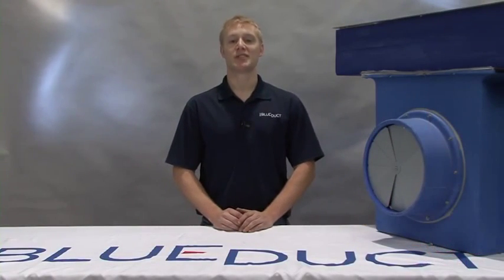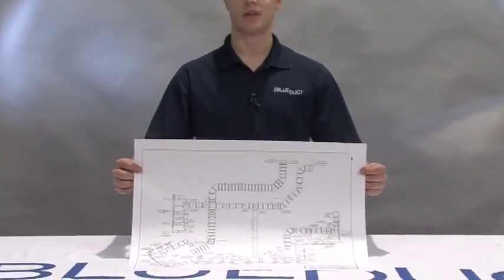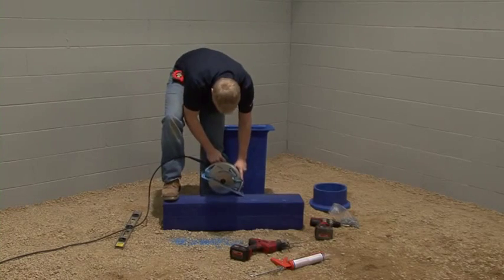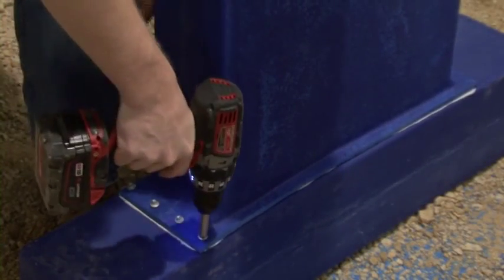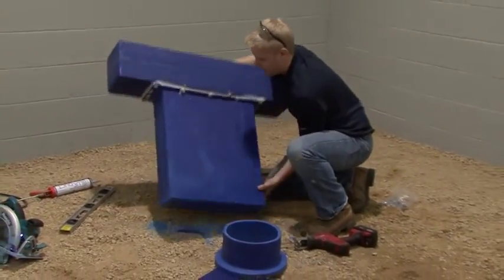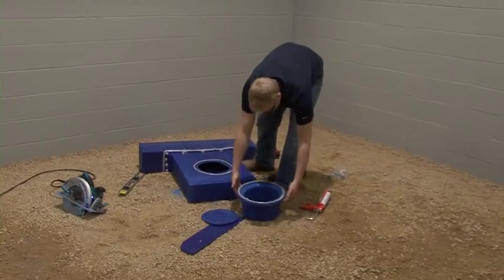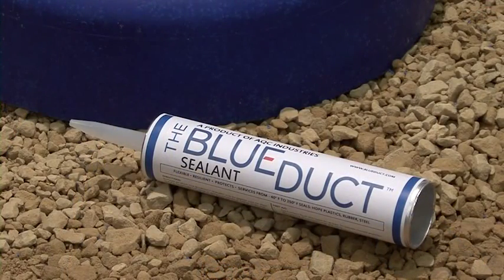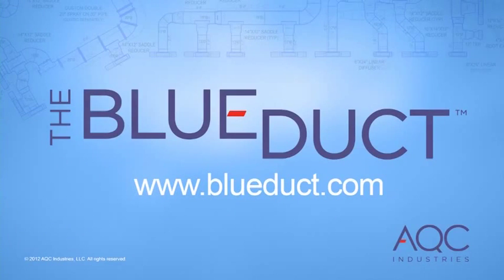The BlueDuct Installation: Installing a Linear Diffuser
In this segment, we will show you how to assemble a linear diffuser boot. You will need The BlueDuct universal linear diffuser adapter, linear diffuser, and a plenum adapter.  The plenum adapter shown here has our optional cable operated damper that can adjust the airflow easily from the floor diffuser.  The tools we will use include a black marker, Caulk gun with The BlueDuct Sealant , a drill with a 5/16-inch drive and an adjustable clutch set for 30 inch-pounds, a circular saw with guide or Sawzall with a course blade, and  5/16-inch screws.  Be sure to review the CAD drawing for your project to ensure proper system layout and assembly.  AQC Industriesprovides CAD drawings of The BlueDuct underground duct system.  The CAD drawing is interpreted from the engineer's drawings as a recommendation of the materials needed to complete the system.  Please consult with the engineers, and other trade professionals before proceeding with the installation.  Also, please verify that any needed elevation changes are properly documented on the drawing.  Identify the side of the linear diffuser that has a hole in it.  Measure and mark ¾-inches in from the outside dimension of the linear diffuser adapter.  Cut out the inside dimension of the marked area Apply a ¼ inch bead of The BlueDuct Sealant to the linear diffuser and to the lip of the linear diffuser adapter. Flip the linear diffuser adapter over so that the lip rests on the linear diffuser.  Now, using the template holes as a guide, screw down the adapter.  There should be sealant flowing out.  If not, apply an additional ¼ inch bead of The BlueDuct Sealant around the lip.  Then smooth with a rag or your finger. Next, apply The BlueDuct Sealant liberally to the heads of the screws.  It is important to only use The BlueDuct sealant provided by AQC Industries.  Your warranty will be invalid with any other brand. Set the assembly in the trench and determine where the lateral run is going to meet the face of the linear diffuser adapter.  Then mark the spot where the duct meets the plenum adapter box on the linear diffuser adapter.  This is where you will attach the plenum adapter. Lay the linear diffuser adapter on the ground with the inside and outside dimension of the plenum adapter marked on the face of the linear diffuser adapter.  Cut out the inside dimension.  As a time saver, keep the cut out portion for a template for other connections of the same diameter plenum adapters.  It may help to mark the diameter of this template with a black magic marker.  Apply a 1/4 inch bead of The BlueDuct Sealant to the linear diffuser adapter face and also to the flange of the plenum adapter.  Attach the plenum adapter with 5/16-inch screws. The screw location is indicated by the molded dimples. Use the template on the flange as a guide.  The sealant should be flowing out. If not, apply an additional bead around the plenum adapter flange, and smooth it with a rag or your finger.  Next, liberally apply The BlueDuct sealant to the top of the screw head to ensure a proper air seal.  It is important to only use The BlueDuct sealant provided by AQC Industries. Your warranty will be invalid with any other brand.  The BlueDuct product labels also feature a QR code that links you to the appropriate video from the project site. AQC Industries requires all installing contractors to be properly trained and certified.  We offer several free webinars each month. Please visit BlueDuct.com for details.